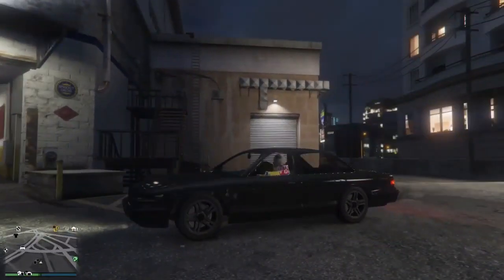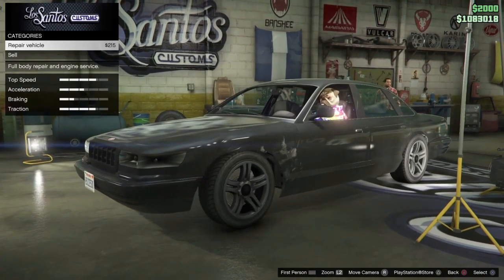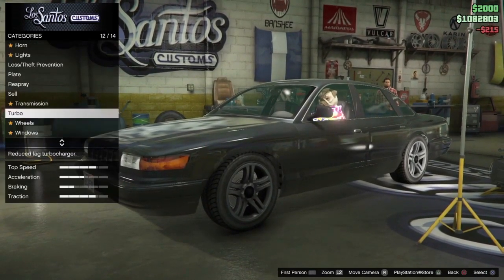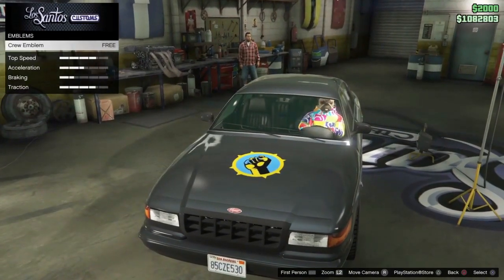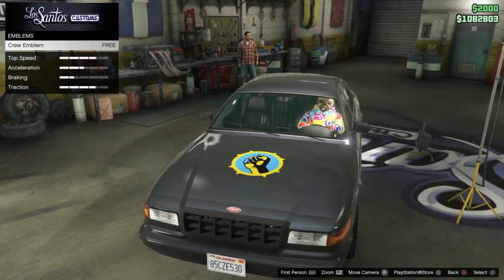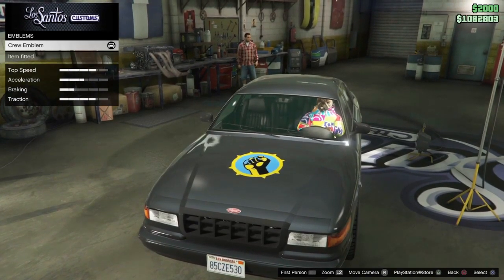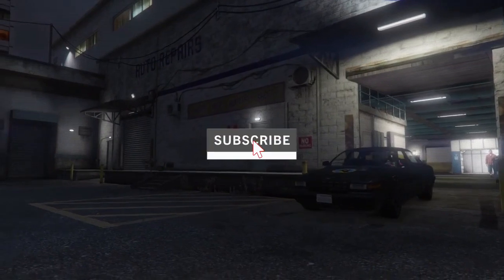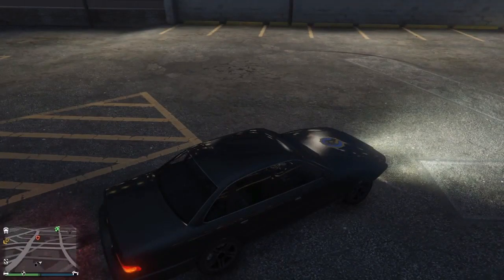How To Add Your Crew Emblem To Your Car On Gta